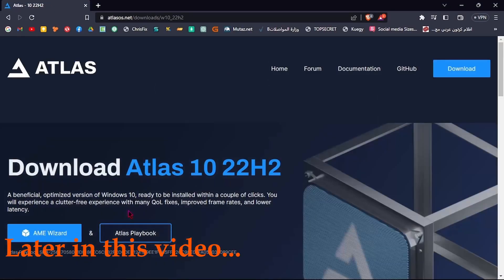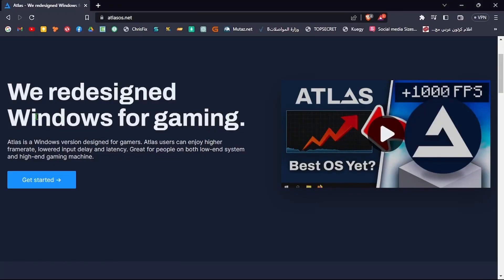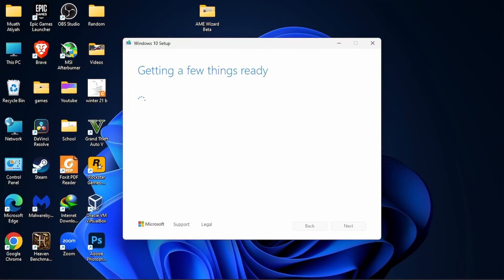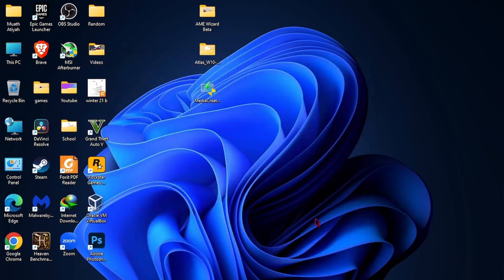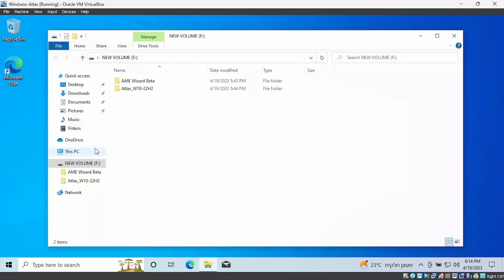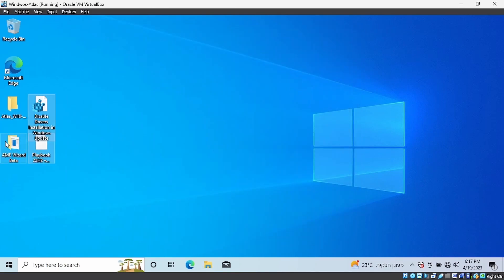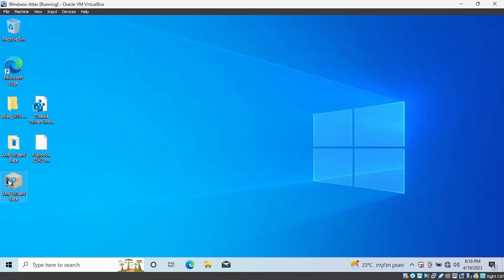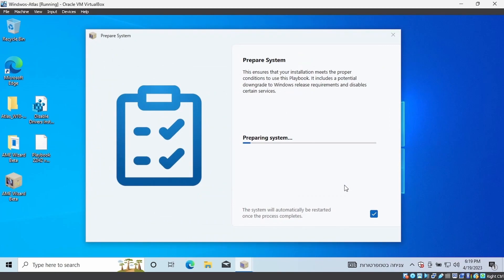Maximizing Your Computer Performance with Windows Atlas: Installation and Configuration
Windows Lightened is a version of Windows that has been streamlined to reduce its overall size and resource usage. It achieves this by removing certain features and components that are not essential for basic computer use. For example, it may remove pre-installed apps, unnecessary system services, or visual effects that can slow down the system. This means that Windows Lightened can run on computers with lower system specifications, such as older or less powerful machines, without sacrificing too much functionality.
1-Atlas download👇
Are you a PC gamer looking to optimize your gaming experience? Look no further! In this channel, we dive into the world of PC gaming and explore the latest hardware, peripherals, and gaming genres. Learn about the best CPUs, GPUs, and motherboards for high-performance gaming, and discover the benefits of liquid cooling and solid-state drives. We also provide tips on how to choose the right gaming monitor for your setup.
But that's not all! We also take a deep dive into popular gaming genres such as action, role-playing, and strategy, and showcase some of the best games on popular platforms like Steam, and Epic Games.

Monero
45GEFqpCnmyZot3mDg1CCCRqfqvsdm2fSaDn7mfvdn9YdCxk31UTXAtepGz6kt5jrcVS4qeb93aC8Haz6N48z89x1hk5bS2
Bitcoin
bc1q59evqjy5tewaed8gkk8mfn8sdjeyjye8ndgx4x
Ethereum
0x222f8A181fECF37fB74A75C2091fC4Bf49CA8f8a
Litecoin
ltc1qfh62dqdzh50px82cl9stnzrfxr0nhnhphp84t7 pc mastermind